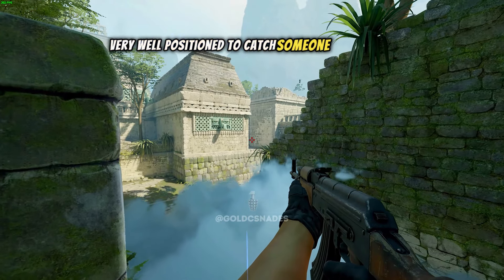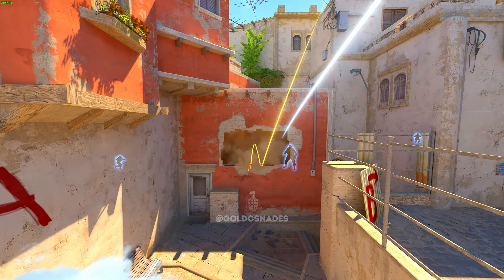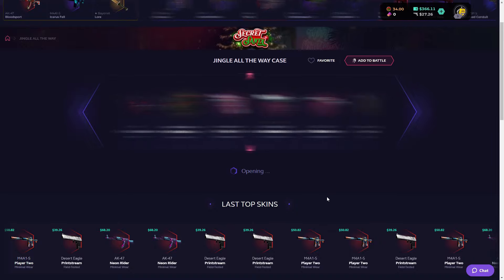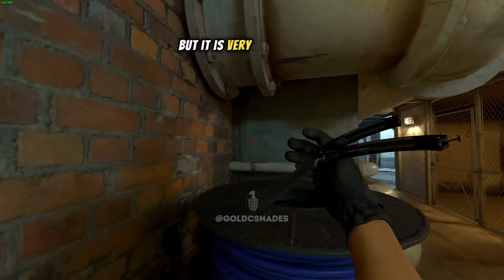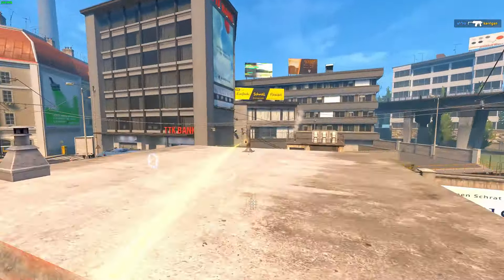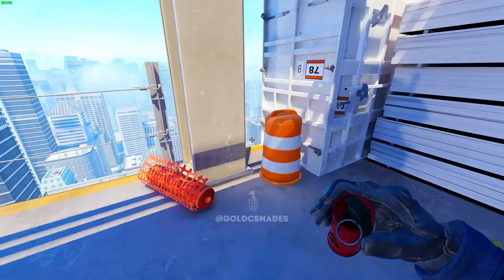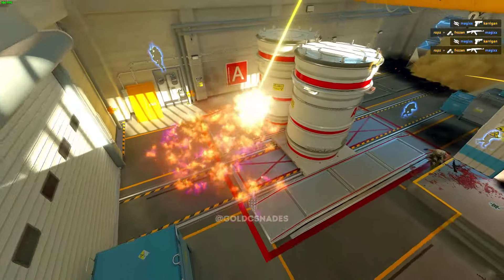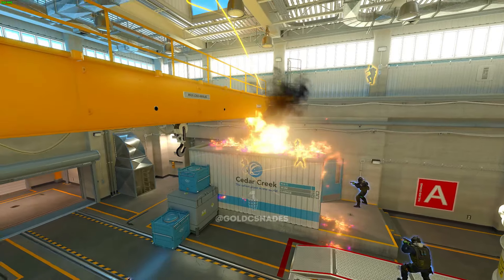CS2 High IQ Tricks (Pro Utility Guide)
CS2 Pro Tips and Tricks ! NEW One Way Smokes, Boosts, Nades and Utility are Featured in the video.

CLICK THE LINK AND PLAY WITH ME ON SKINCLUB!

3 Videos per day, every day! Enjoy and good game! :)